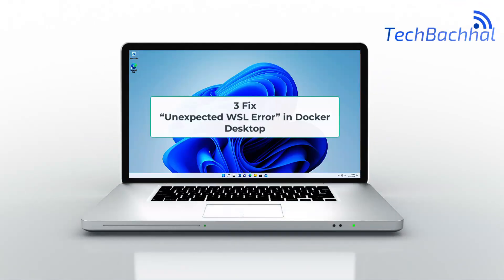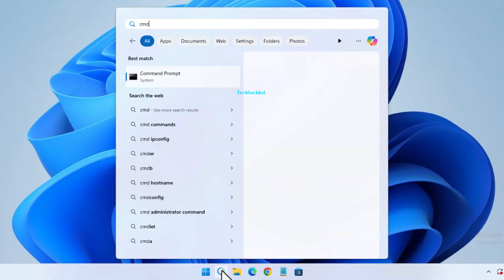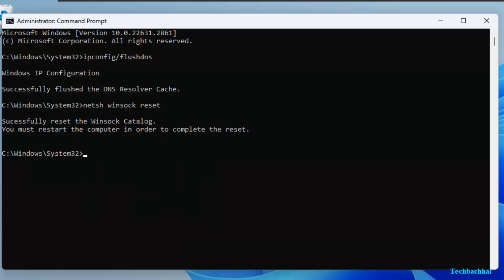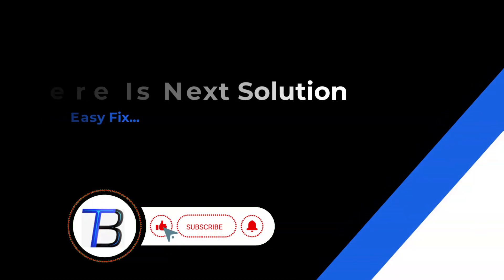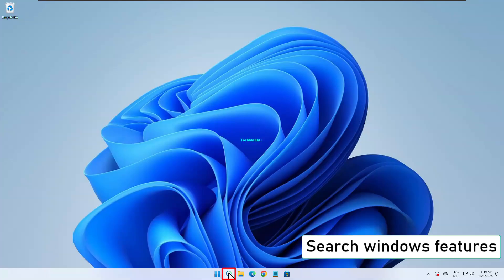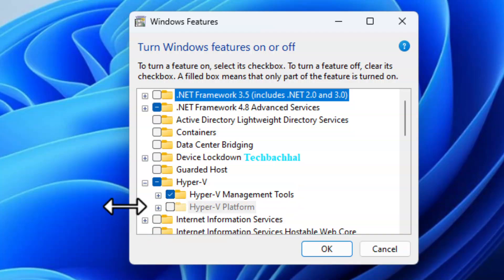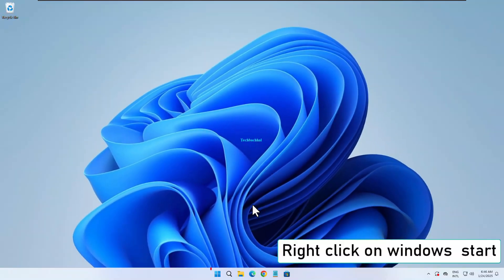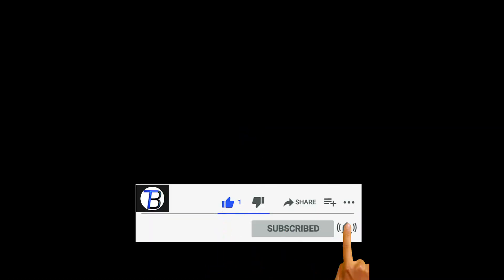How to Fix “Unexpected WSL Error” in Docker Desktop [Solution]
Encountering the “Unexpected WSL Error” while using Docker Desktop? 🐳💻 Don’t let this issue disrupt your workflow! In this video, we’ll guide you step-by-step on how to fix this common error quickly and efficiently. From diagnosing the problem to implementing proven solutions, we’ve got everything you need to get Docker Desktop running smoothly again.

📌 What You’ll Learn:

What causes the “Unexpected WSL Error” in Docker Desktop
How to troubleshoot and resolve the error
Fixing WSL configurations and resetting Docker settings
Bonus tips for preventing future WSL-related issues
Get back to coding and deploying with ease—watch the tutorial now!

00:00 Intro
00:14 command prompt
01:00 command prompt 2nd solution
01:46 Hyper V enable
02:26 Outro